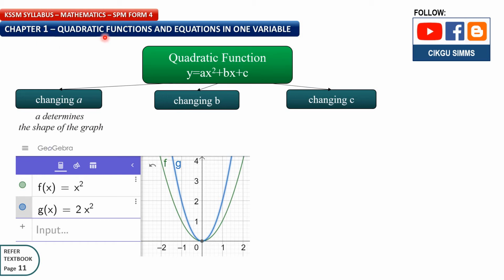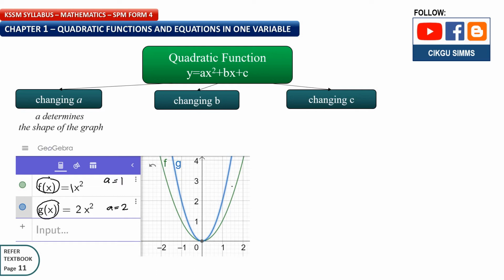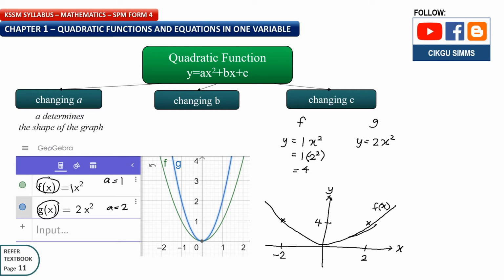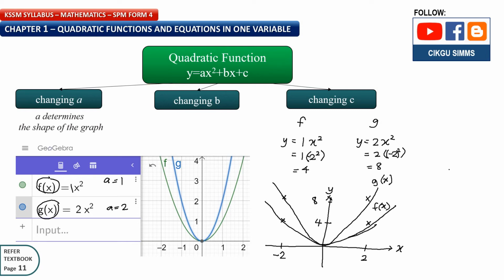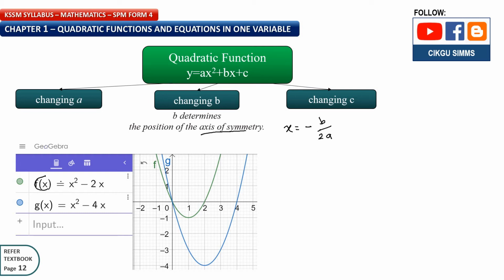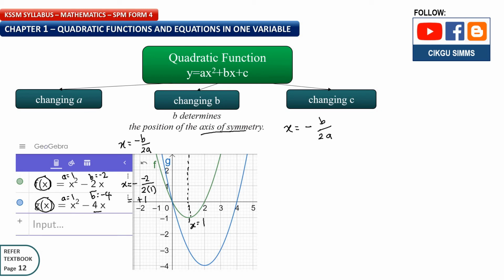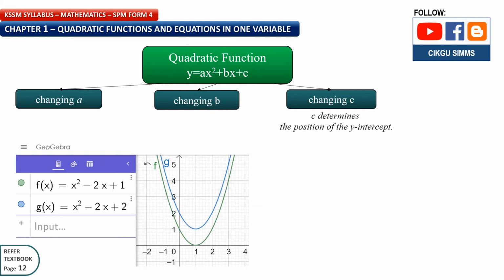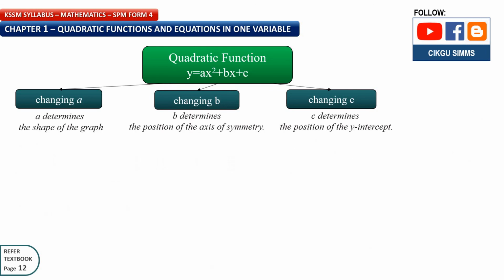Mathematics Form 4 Chapter 1 [Part 3] Changing a, b and c and Effect to Quadratic Graph [KSSM SPM]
Mathematics Free Online Lesson: Tutorial Class 03

For purchase of this notes (in .pdf)/ slides (in .pptx), kindly

KSSM SPM Mathematics Form 4 (Chapter 1 - Quadratic Functions and Equations in One Variable)
KSSM SPM Matematik Tingkatan 4 (Bab 1 – Fungsi dan Persamaan Kuadratik)

In this free Mathematics online lesson, you will learn:
1. What is the general equation of quadratic function?
2. How does changing a, b and c affecting the shape and position of the quadratic function?